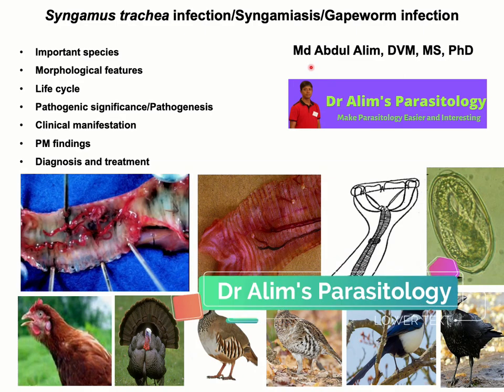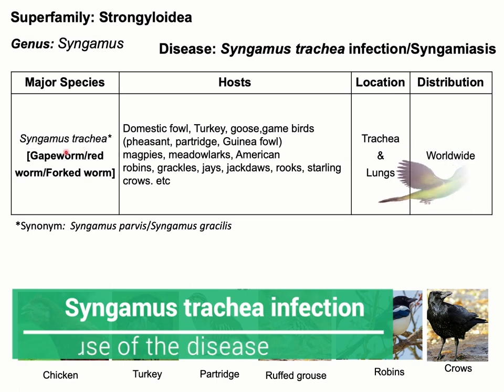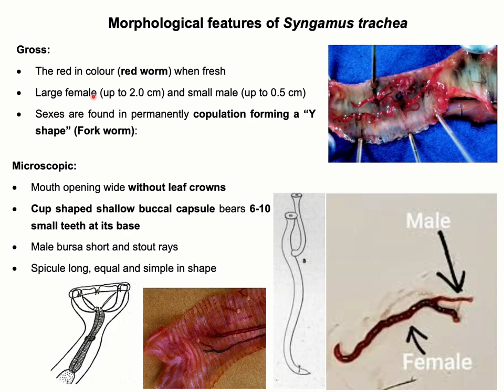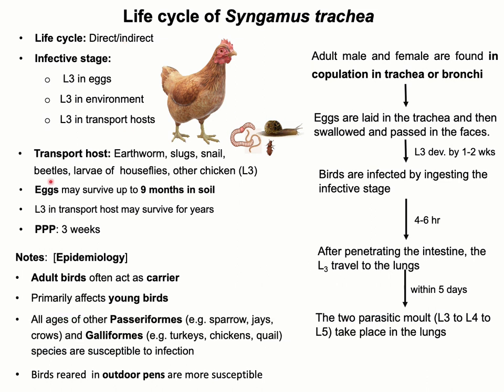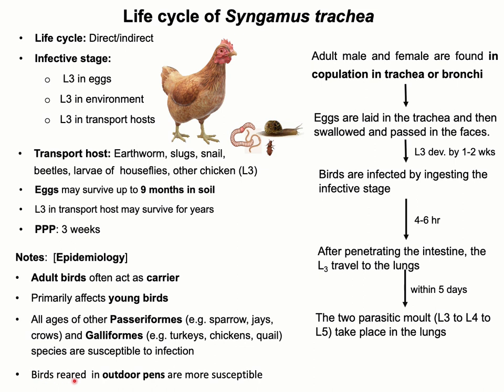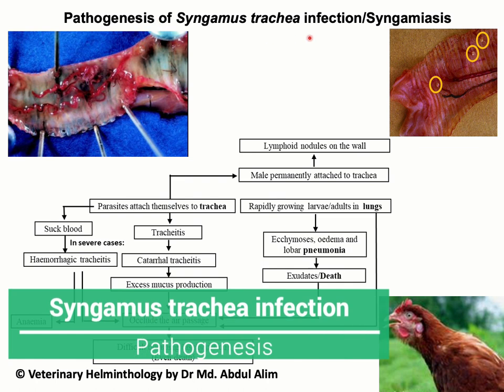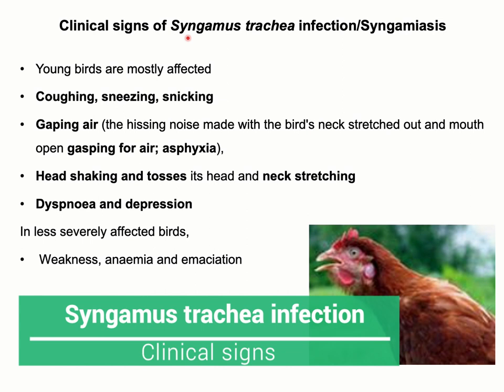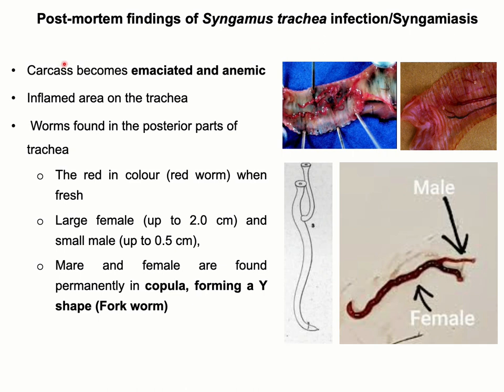"Battling Gapeworm : Everything You Need to Know About Syngamus trachea infection in Chickens"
In this lecture, I have discussed the following related to gapeworm infection in chicken.

0:00 Introduction
1:09 Causal agent of Gapeworm infection/Syngamiasis
2:18 Morphological findings of Syngamus trachea
3:32 Life cycle of Syngamus trachea
6:17 Pathogenesis of Syngamus trachea infection
7:36 Clinical findings of Syngamus trachea infection
8:38 Post-mortem of Syngamus trachea infection
9:22 Diagnosis and treatment Syngamus trachea infection